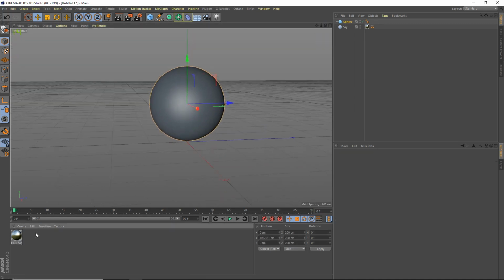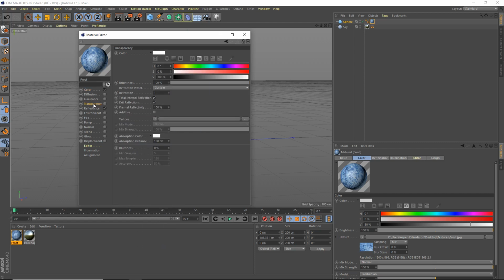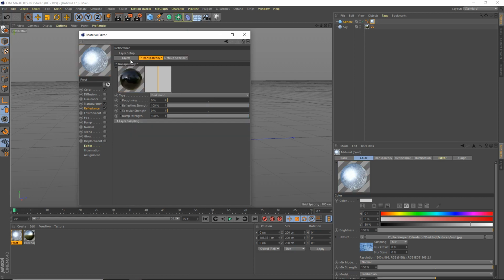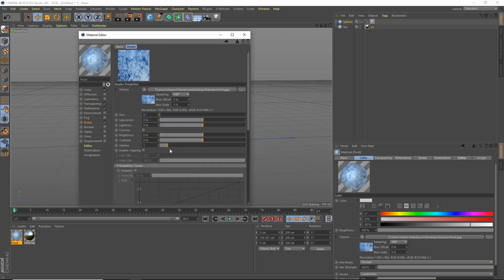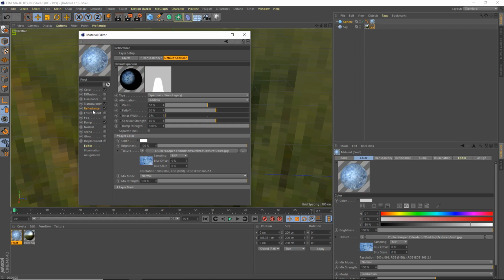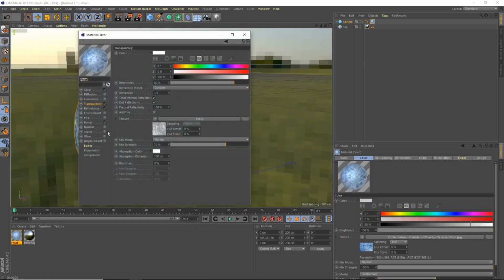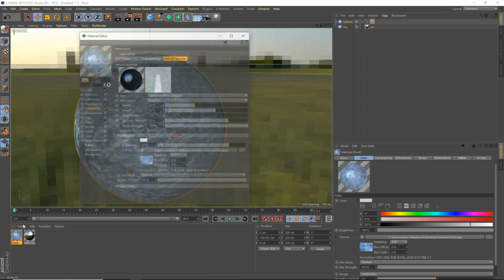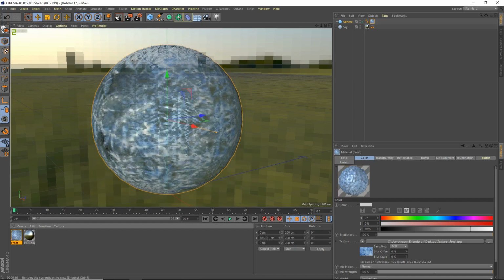[C4D] Ultra Realistic Ice Material [Tutorial]